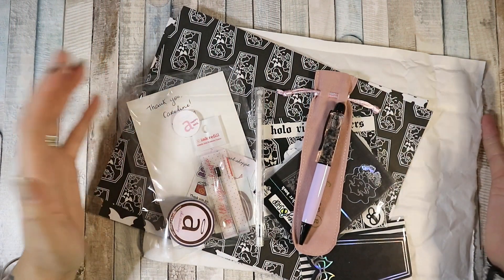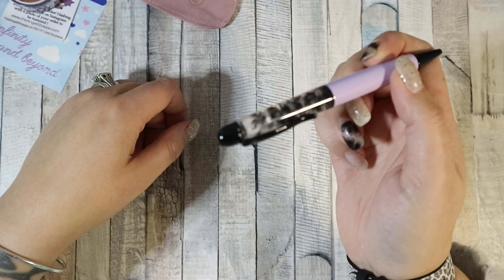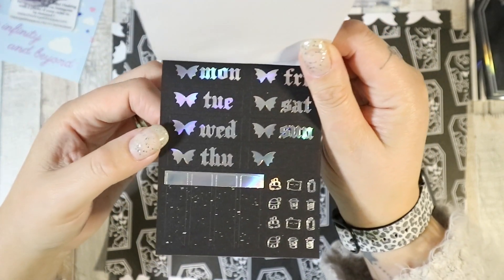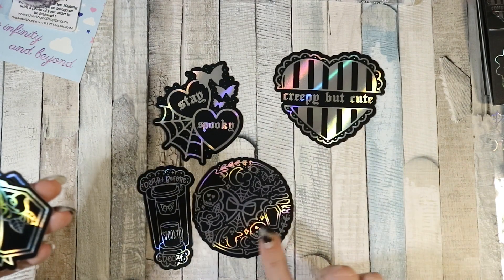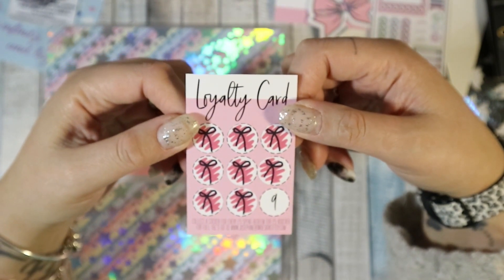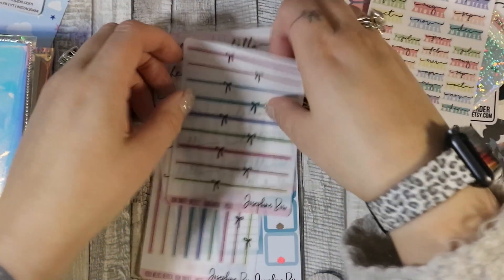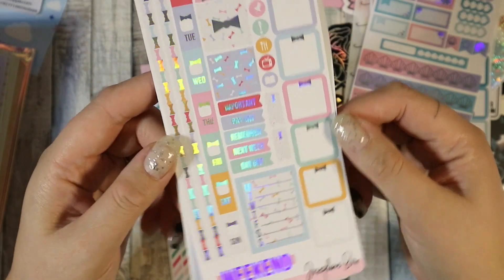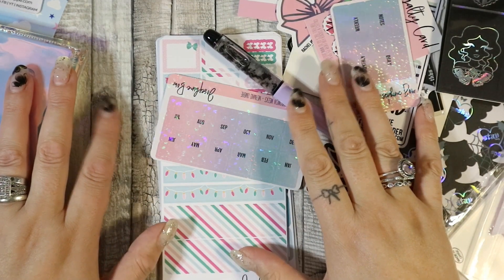PLANNER HAUL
Josephine Bow Designs

Valid until 29th October 2019

My store!

PR Codes:

Whoops I Did It Again Co

**Scribbles That Matter Pro

**B6 Stalogy

**Pilot G2 0.5

** Pilot fineliner

Music from
YouTube Music